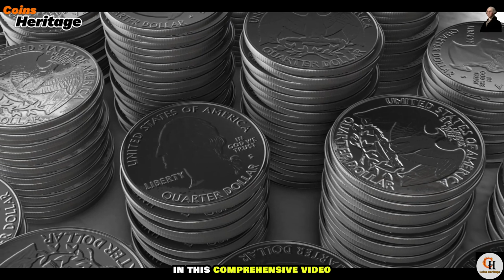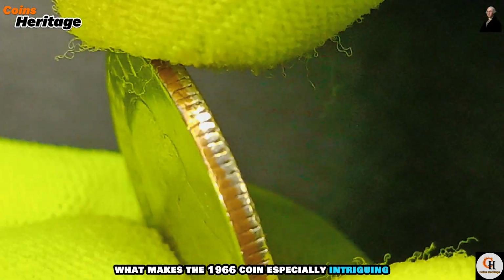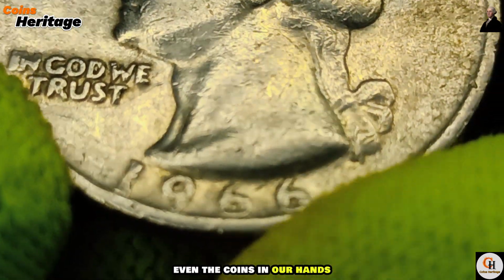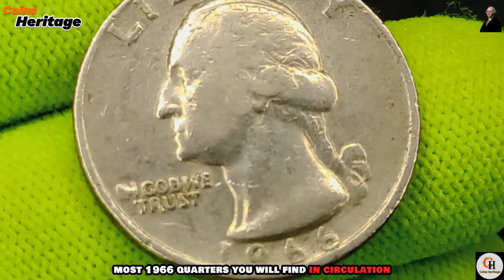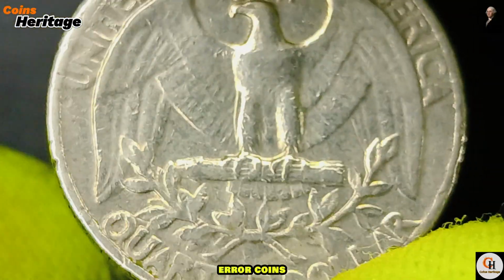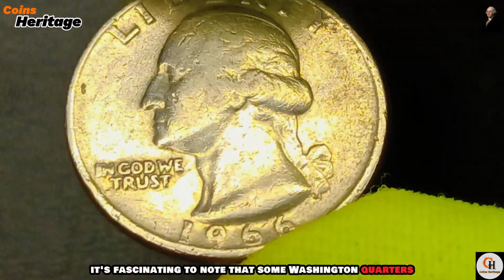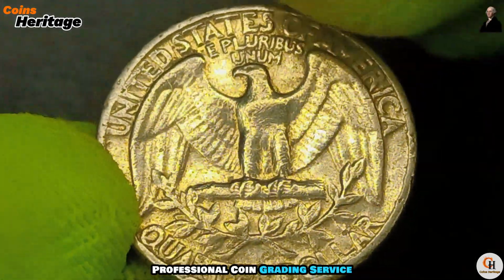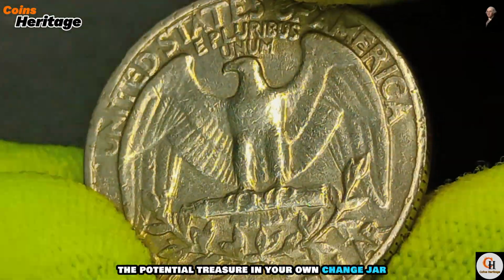Most Valuable Washington Quarter Dollars top 1 rare Coins in the world worth a lot of Money!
Most Valuable Washington Quarter Dollars top 5 rare Coins in the world worth a lot of Money!

The Channel of Coins Heritage is all about Numismatic, Antique and Rare Coins and Notes. Here you find Information/ Value about Coins and Notes which are Antique and Unique.